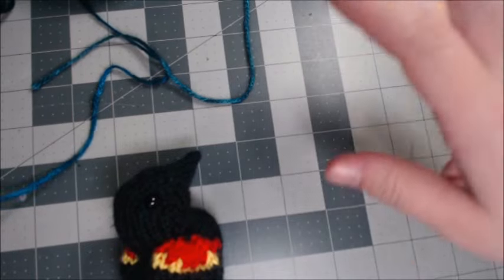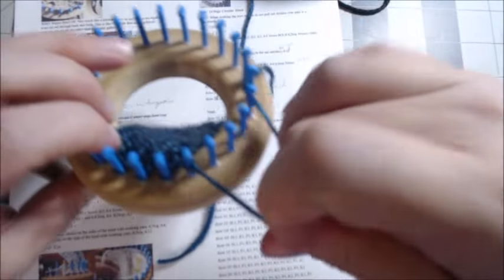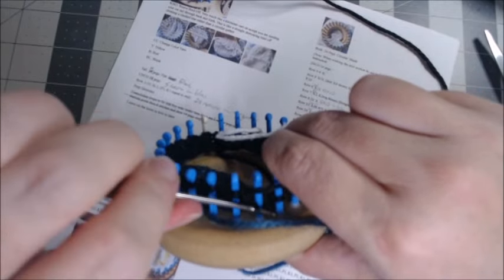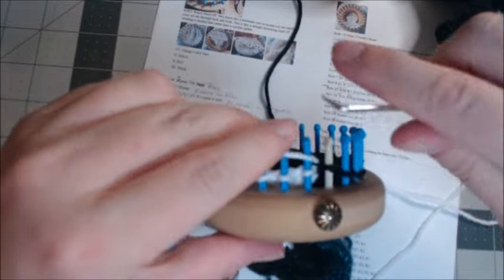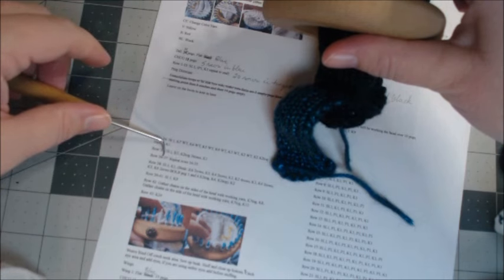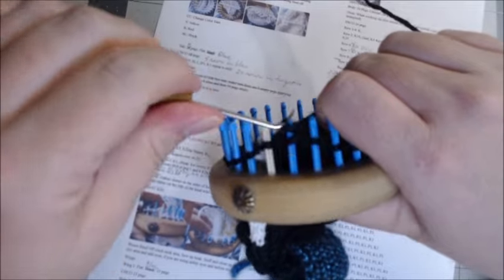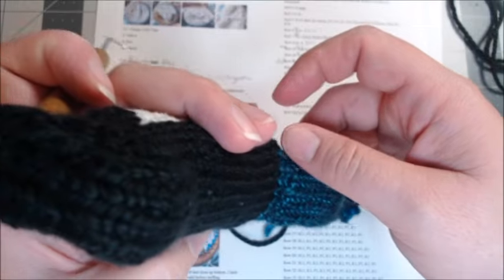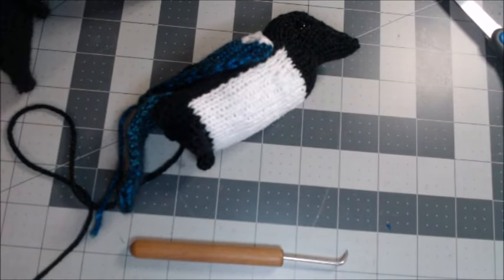How to Loom Knit a Magpie Intermediate Design